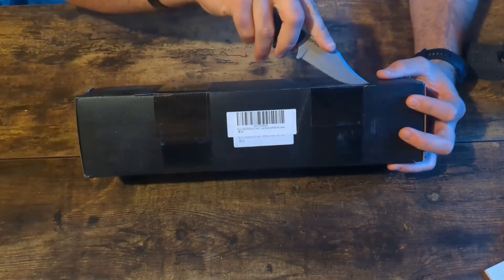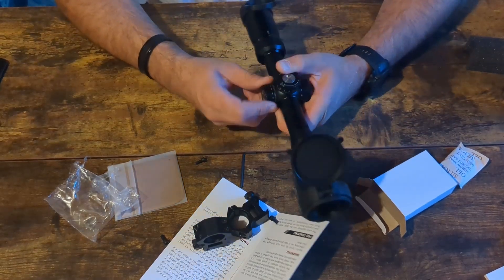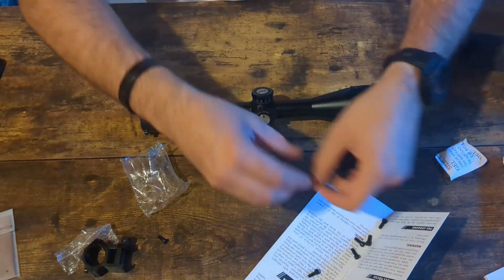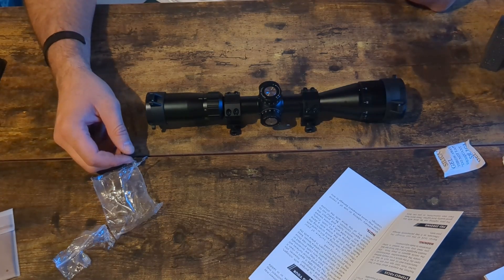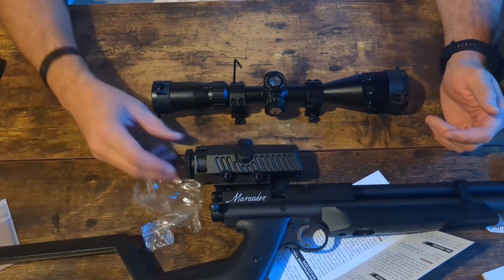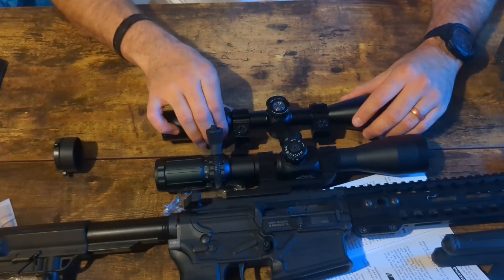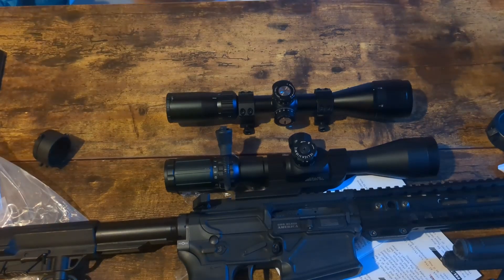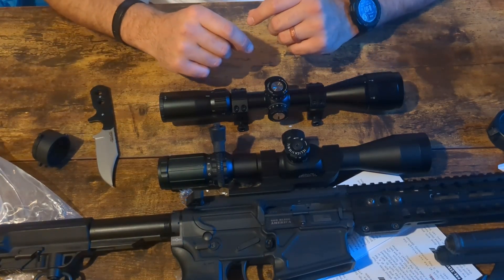Cheap vs Expensive Rifle Scopes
Link to Orcair scope
Link to Primary Arms
Cold Steel Tano
More at MightyMooseOutdoors.com
This is just the unboxing and initial thoughts - More to come!